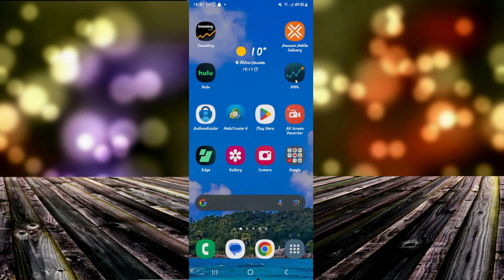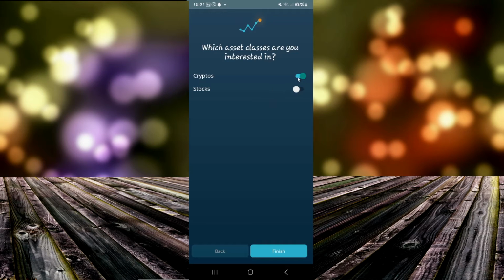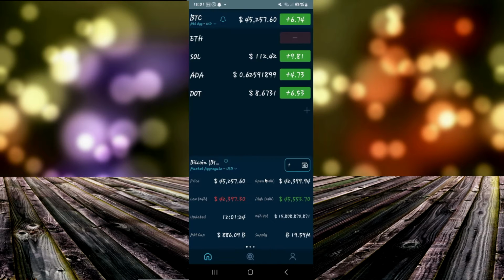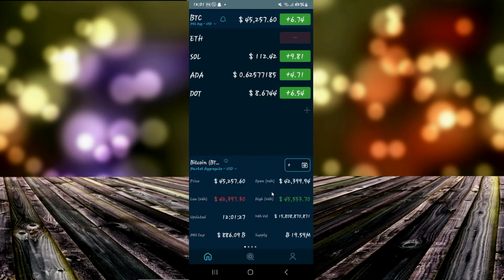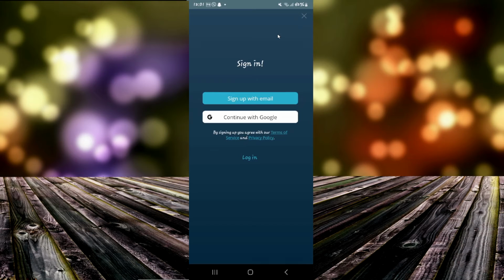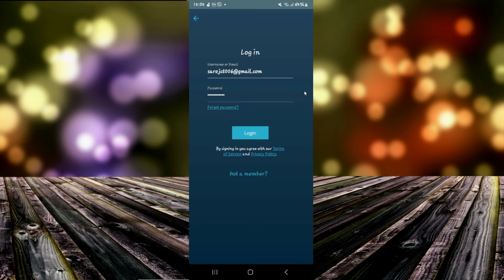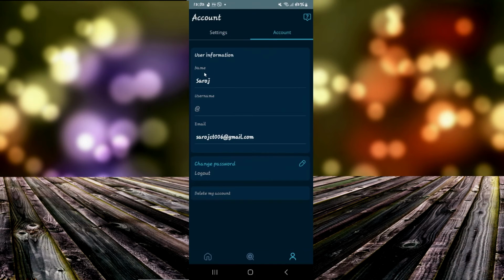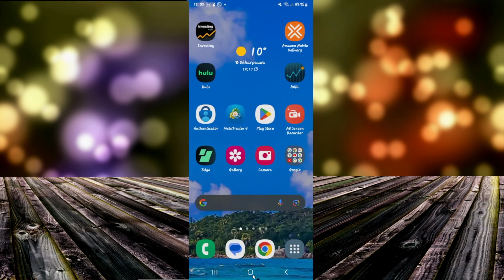How to Login to Your Existing HODL Account 2024?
Watch our tutorial on how to effortlessly login to your existing HODL account. Whether you're tracking investments or managing assets, we've got you covered. Watch now and streamline your cryptocurrency experience!"